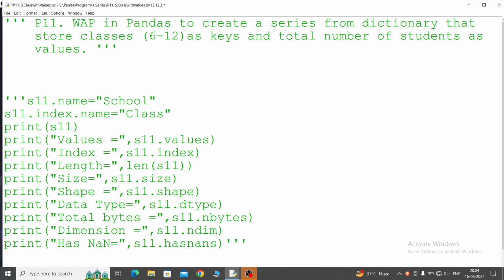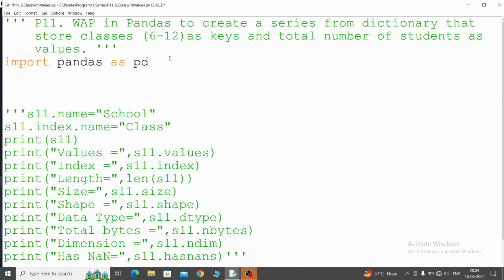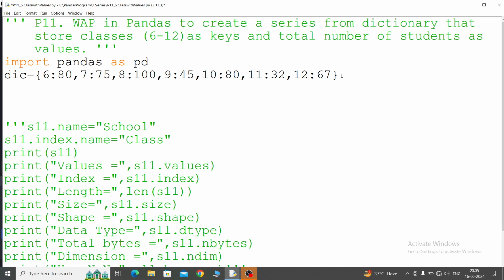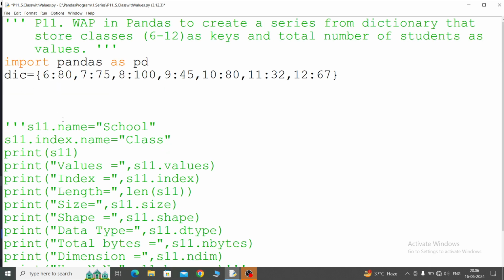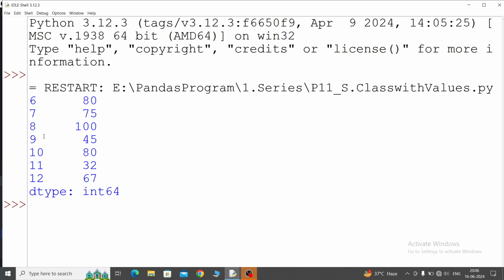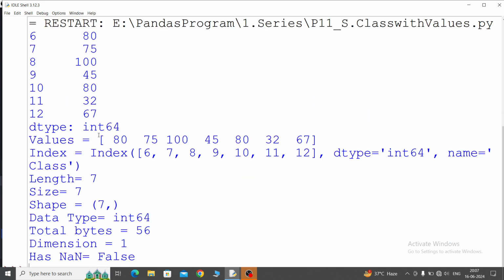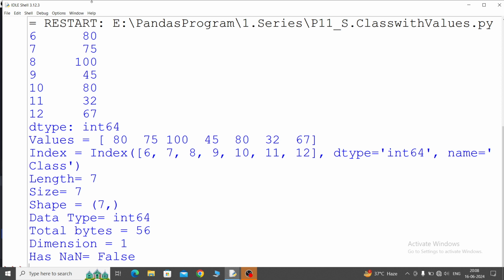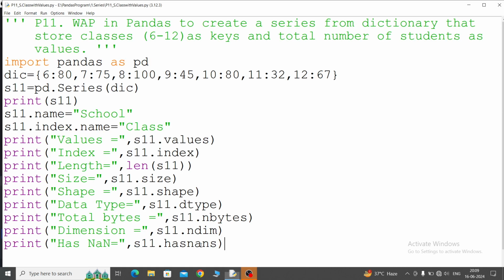P11. To create a series from dict that store classes (6-12)as keys and total no. of students as val.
Hi Everyone, I taught in this video that How to create a series from dictionary that store classes (6-12)as keys and total number of students as values.